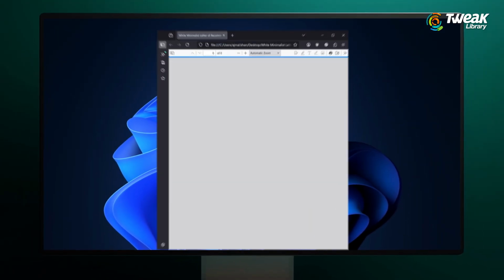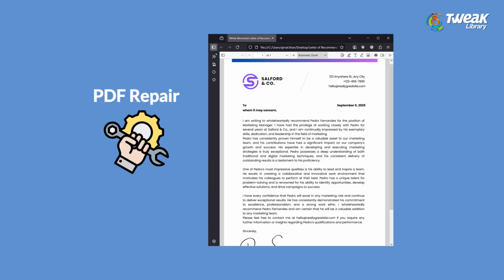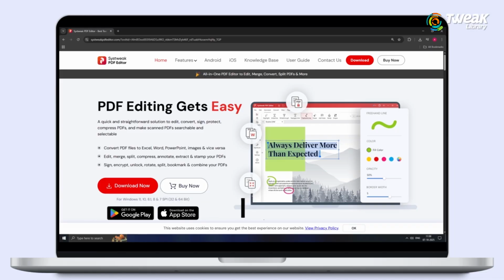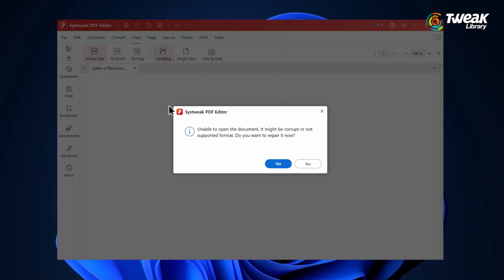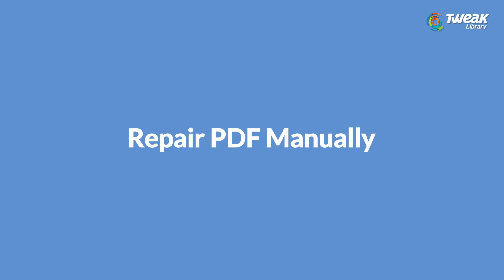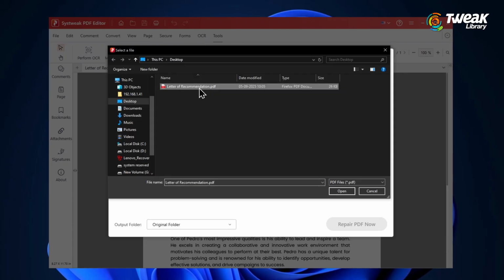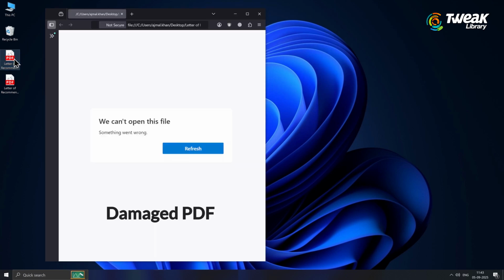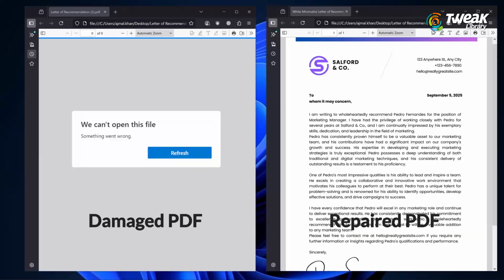How to Repair a Corrupted PDF File | Fix Damaged PDF Instantly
If your PDF file is corrupted, damaged, or not opening, this video will show you the easiest and most effective way to repair a PDF file. Whether your PDF shows an error, fails to load, or appears broken, this step-by-step guide will help you fix corrupted PDFs, recover damaged files, and restore your documents safely.
In this tutorial, you’ll learn how to repair:
 • Corrupted PDF files
 • Damaged or broken PDF documents
 • PDF files showing errors or invalid structure
 • PDFs that won’t open on Windows or mobile
This method works for most common issues and helps you quickly recover your PDF without losing your important data. Watch till the end to learn the complete repair process.